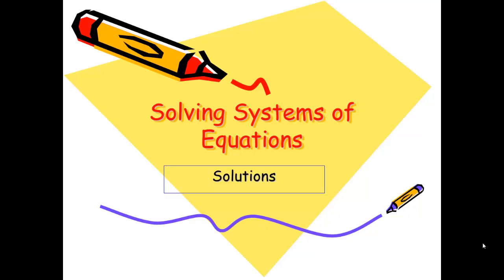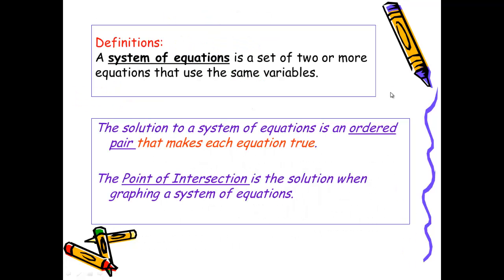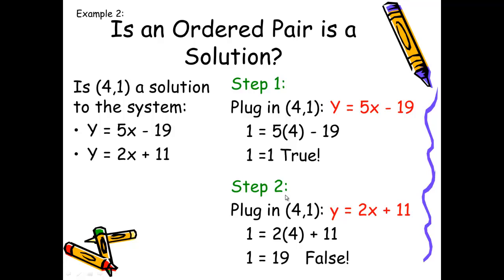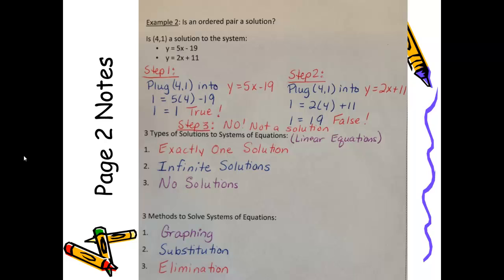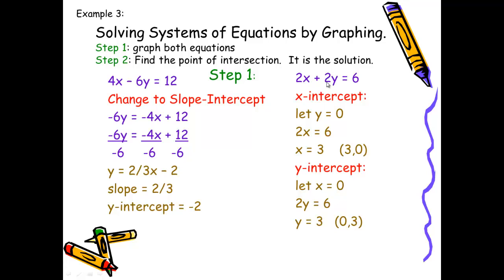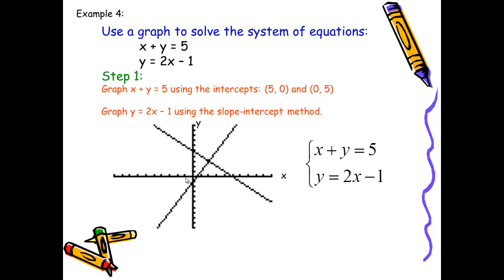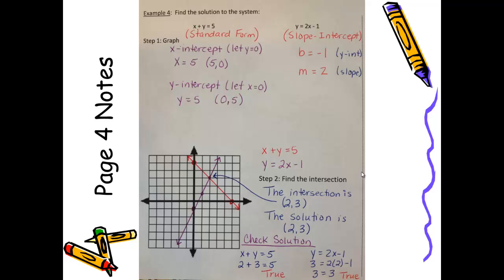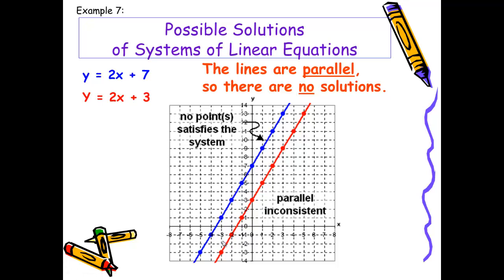Algebra 1 Week 9 Notes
Algebra 1
Whybark
HFA